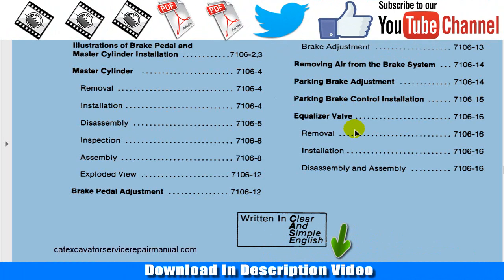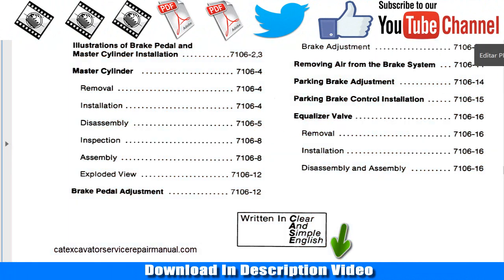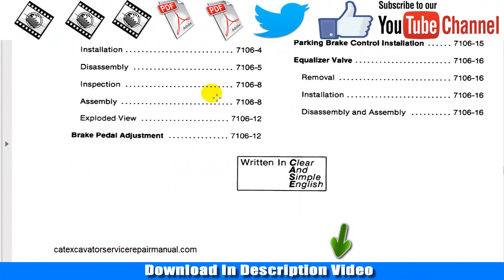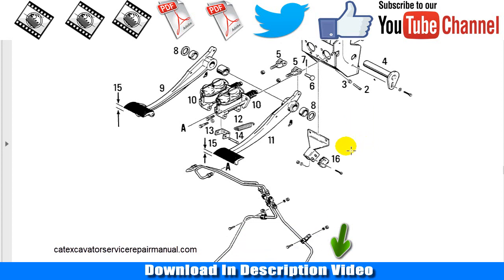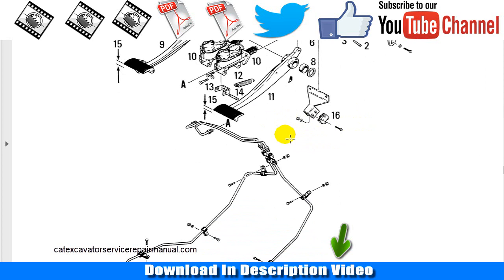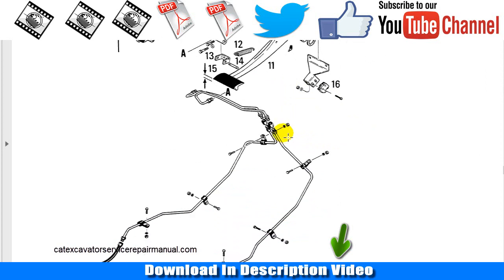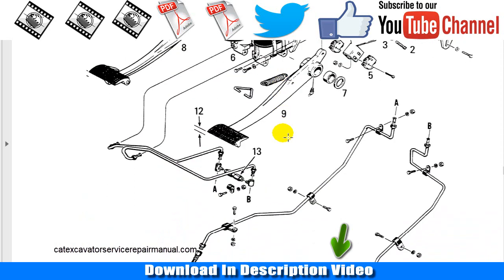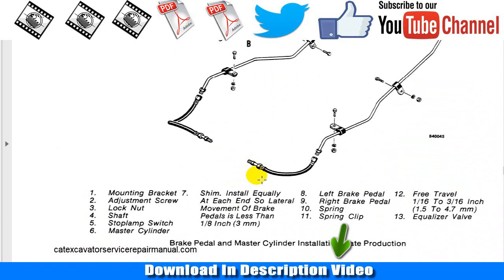Case 580e Brakes adjustment Service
✅ Case 580e Brakes adjustment Service manual

Social Networks ??